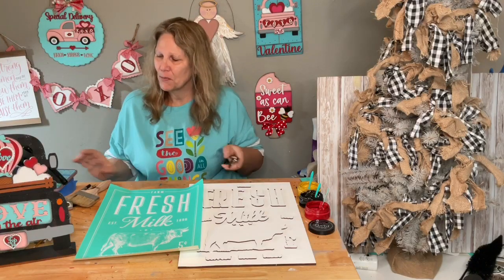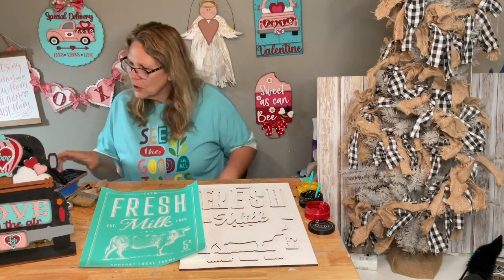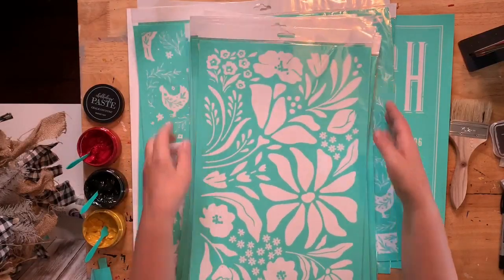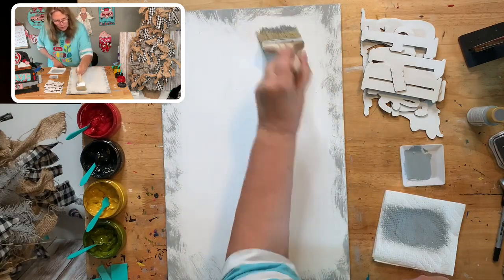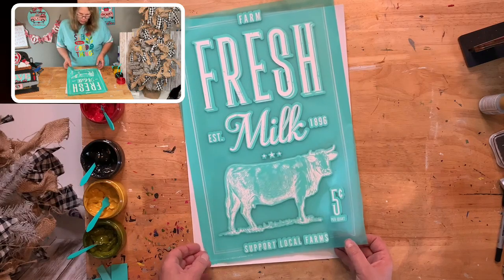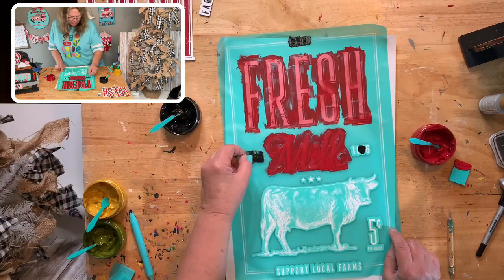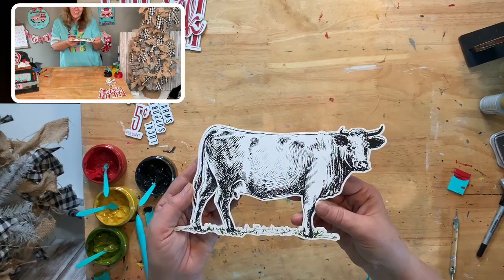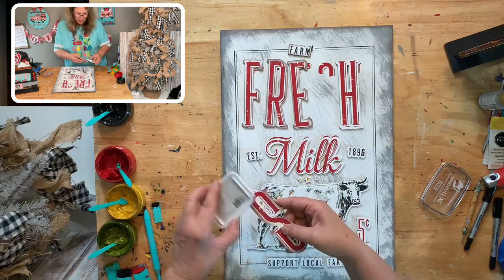Farm Fresh Milk - diy sign kit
I will have the kit with the stencil in my vip group